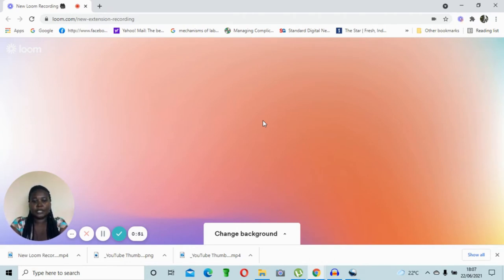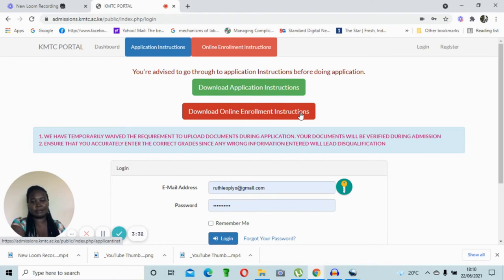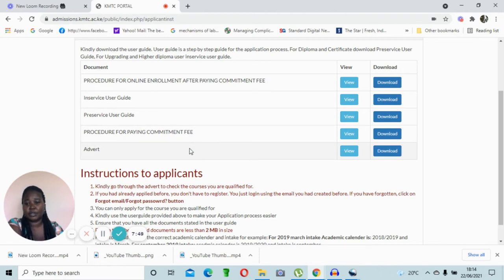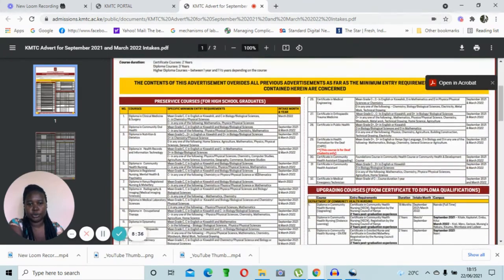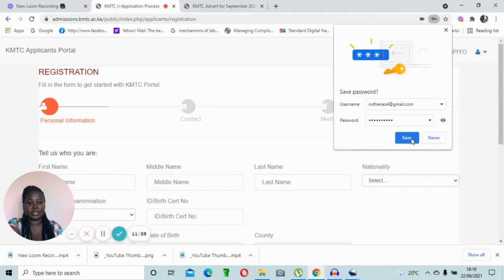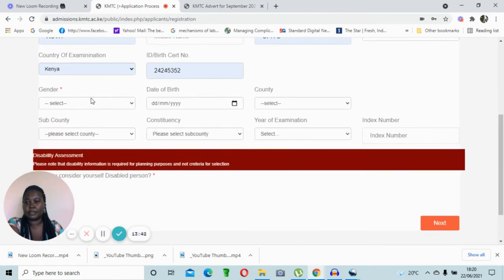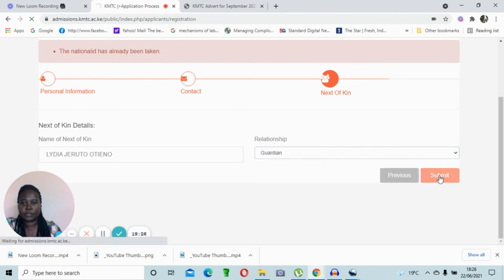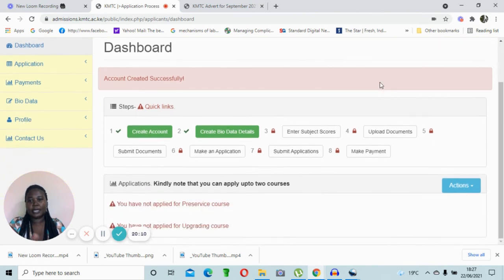How to apply for Nursing in KMTC||Creating an Account-Step 1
Hello guys,
As the demand for Nursing escalates, quite a number of people are considering to undertake different Nursing programs as a passion or out of demand. For those of us who would like to apply to KMTC(Kenya Medical Training College), we know the application currently is via the portal. Therefore I will take us through the first step of the application process.
Before applying, ensure you have the following so as to ensure you have a seamless process:
1.Result slip/KNEC Certificate
2. Birth certificate/Identification card
4. computer, Laptop, Ipad or Android phone with good connectivity.
Once you have all the above, you are good to apply.